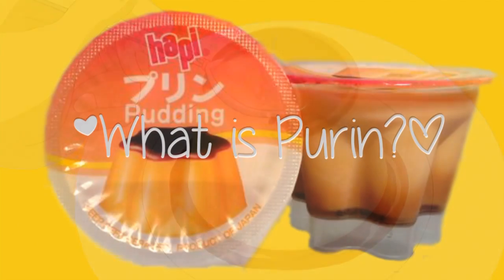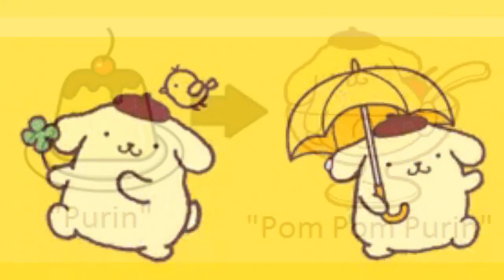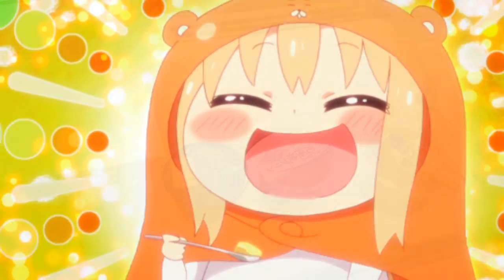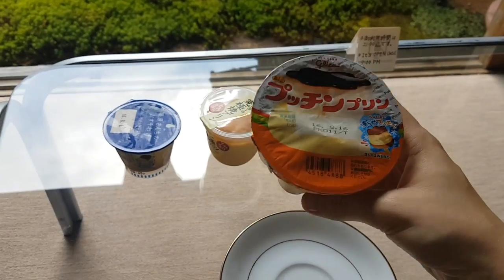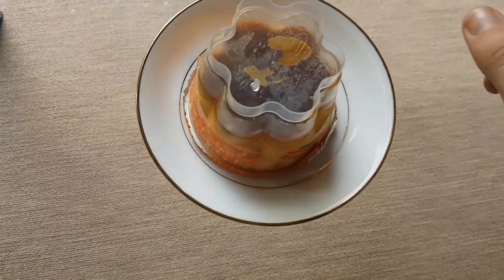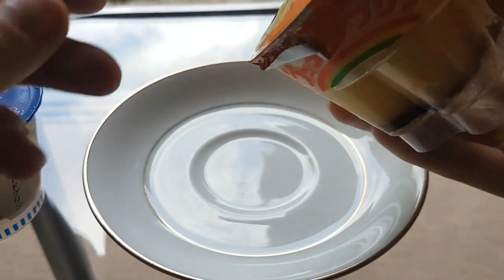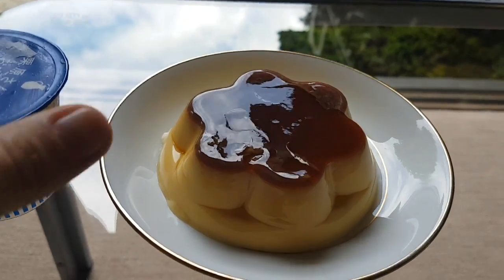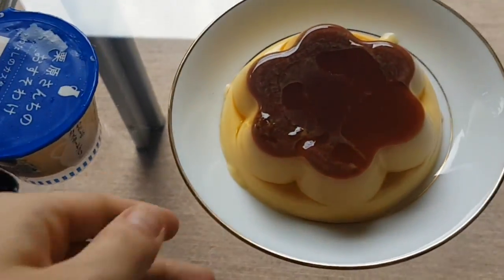How to eat Purin (プリン)!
Did this video make you hungry? Try this pudding recipe for yourself :D

Purin Recipe:

Prep Time: 15 minutes
Cook Time: 45 minutes
Yield: 8 servings

Ingredients:

Caramel
- 1 cup (200g) sugar
- 3 Tbsp (50ml) water

Custard
- 2 cups plus 1 Tbsp (500ml) milk
- 3 eggs
- 1/2 cup (100g) sugar
- 1 tsp vanilla extract

Instructions:
Caramel Syrup
1.) In a heavy pot, put in sugar and water, but do not stir. Put it on the stove at medium heat until the water and sugar turns to dark brown. Pour the syrup into 8 small (3" diameter x 2" high) pudding cups or ramekins (may have some leftover).

Custard
2.) Heat milk until just before boiling. Whisk together eggs and sugar, and add hot milk very slowly to avoid eggs curdling. Strain the mixture to make the liquid smooth, and add vanilla. Pour the mixture over the hardened syrup.

3.) In a baking pan such as 13x9x3, place purin cups, and pour hot water around the cups (not in the cups!) about 3/4 up the side of the cups.

4.) Bake at 350 F for 40-45 mins or until custard sets.

5.) Refrigerate at least 3 hours or preferably overnight. You could decorate with whipped cream and cherries before serving if you wish.